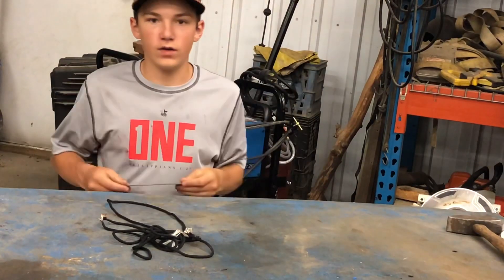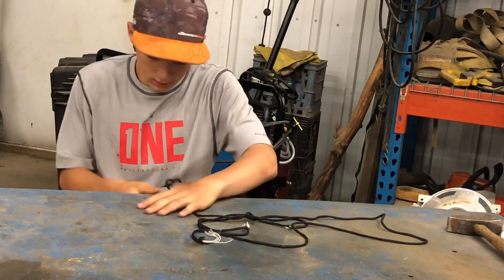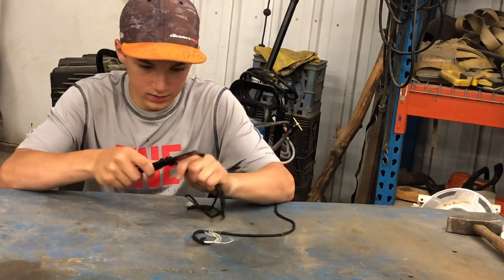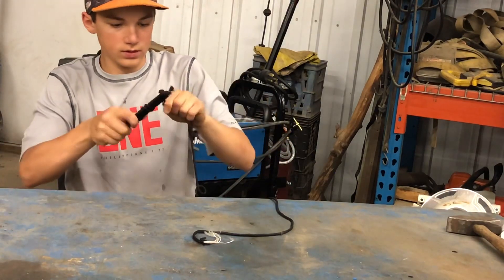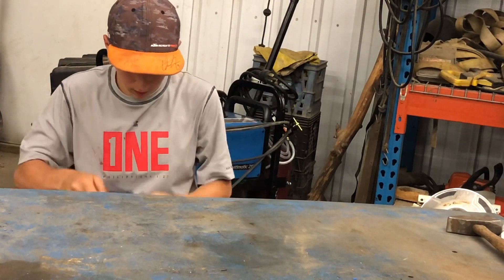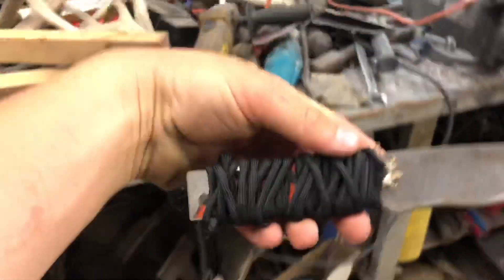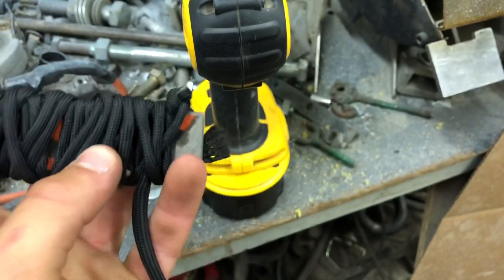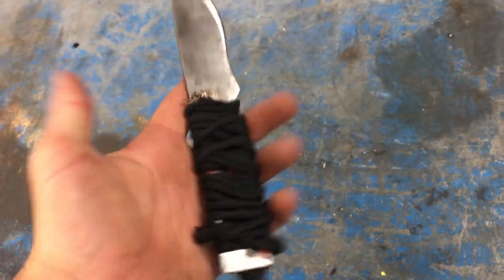Making Light Weight Knife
Making a lightweight knife out of steel and para cord